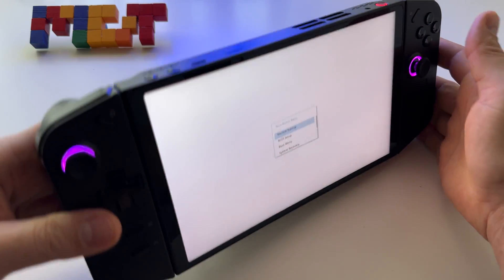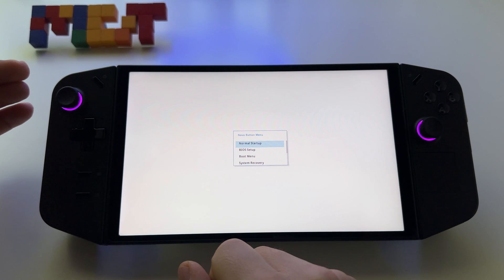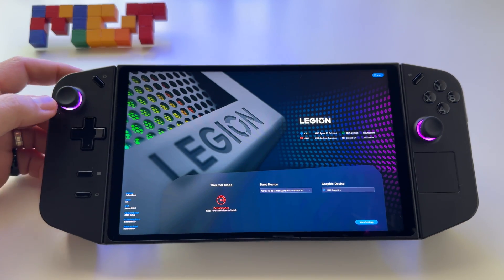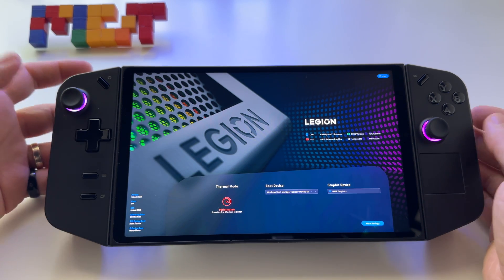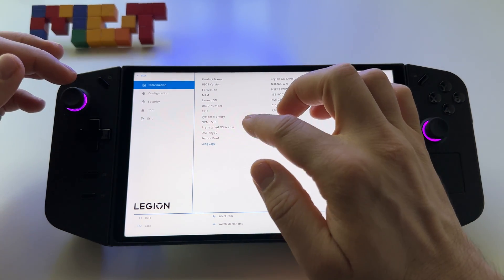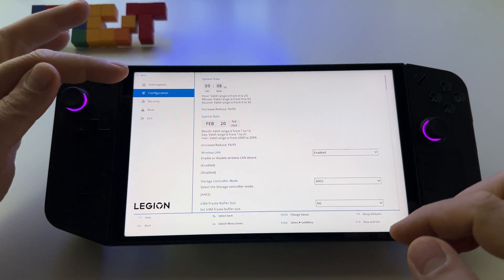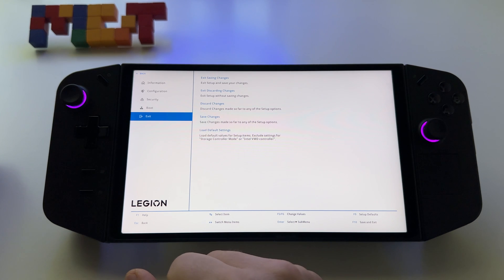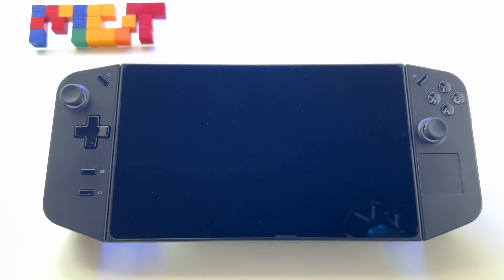Entering BIOS UEFI mode on Lenovo Legion Go